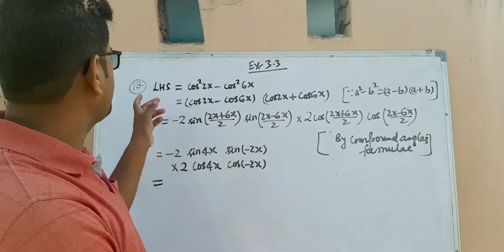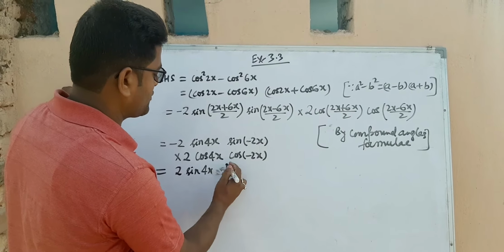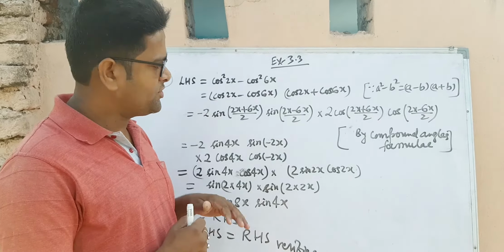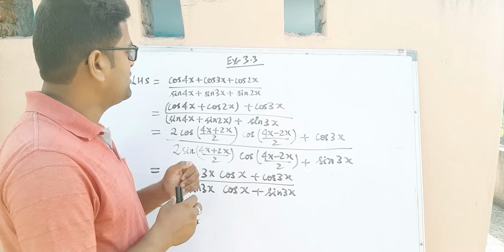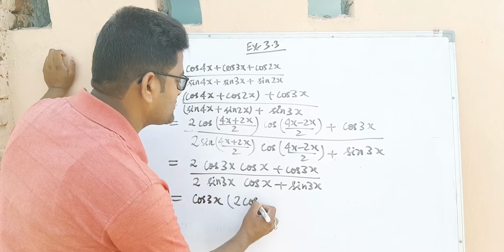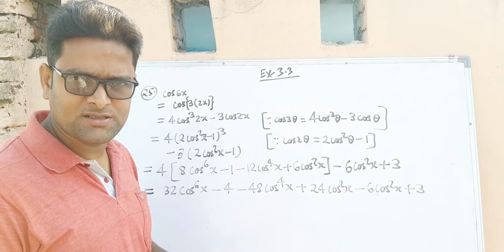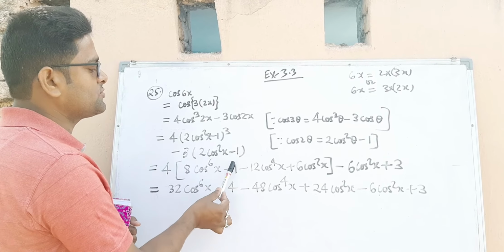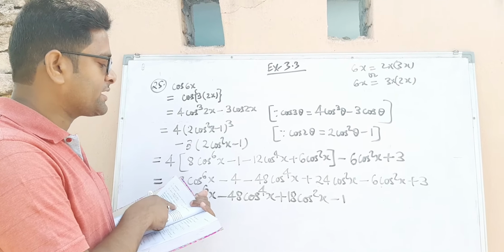12 May 2020(2)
Trigonometric Functions (Chapter-3)